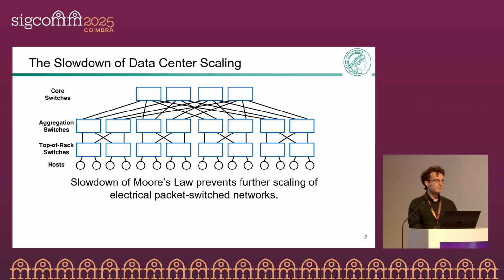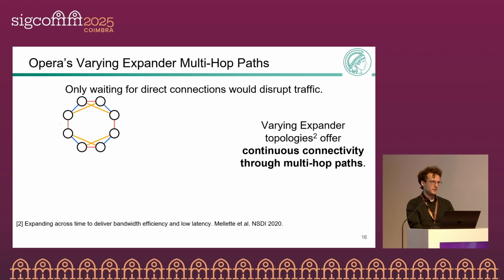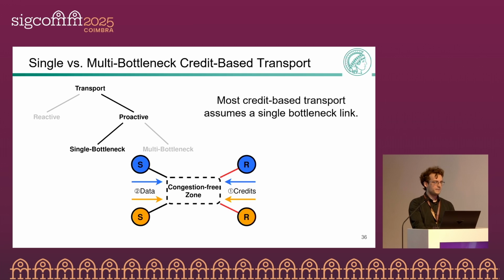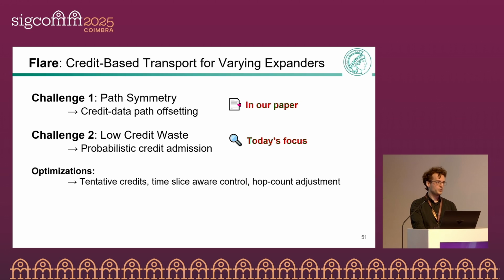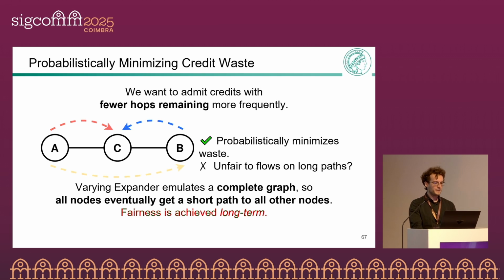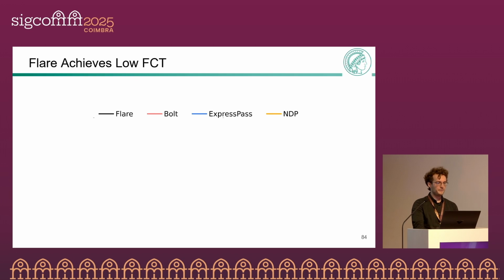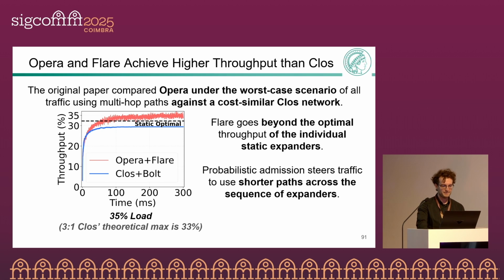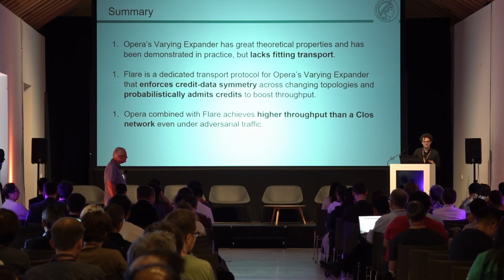SIGCOMM'25: NetMon and Hyperscalers- Reconfigurable Data Center Networks with Credit-Based Transport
Unlocking Superior Performance in Reconfigurable Data Center Networks with Credit-Based Transport